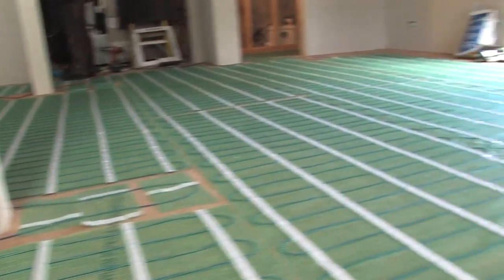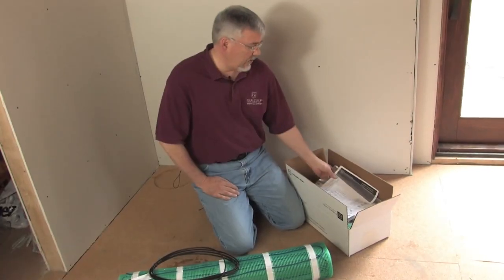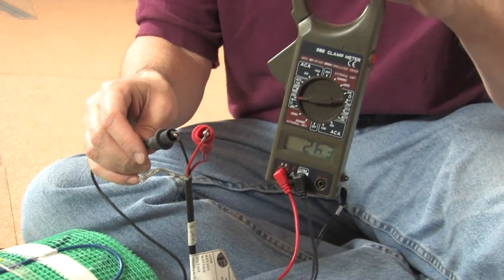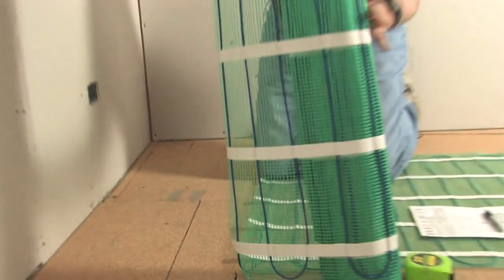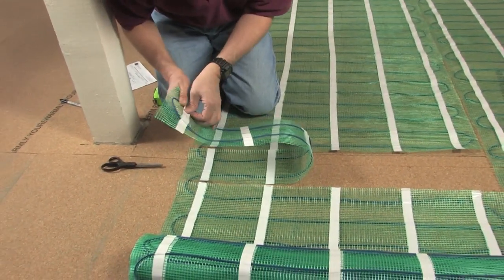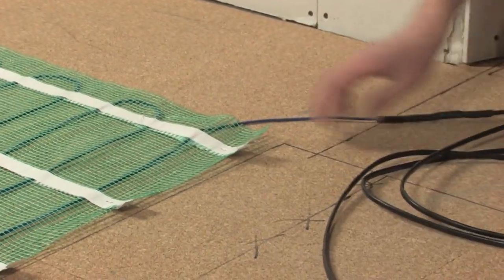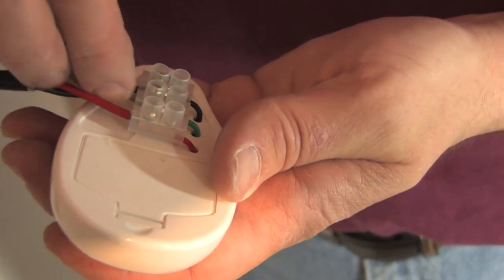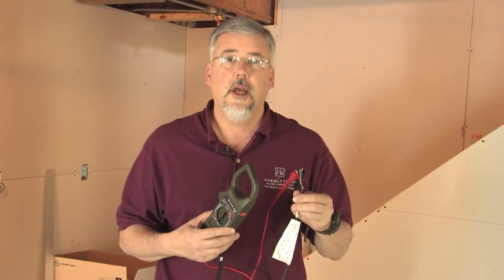How to Install TempZone Flex Roll Floor Heating over Cork Underlayment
Learn how to install a radiant floor heating system over cork underlayment in this easy-to-follow instructional video.

Cork and synthetic cork are great underlayment options to pair with an electric floor heating system to help create a thermal break between the heating elements and the subfloor. Cork is naturally moisture and mold-resistant and while natural cork doesn't have as high of a level of insulation as synthetic cork, it's an economical alternative. In this project, our WarmlyYours Radiant Experts installed a TempZone Flex Roll heating system under a tile floor.